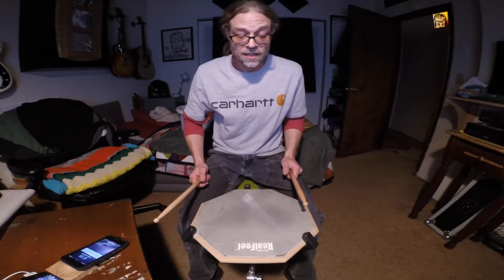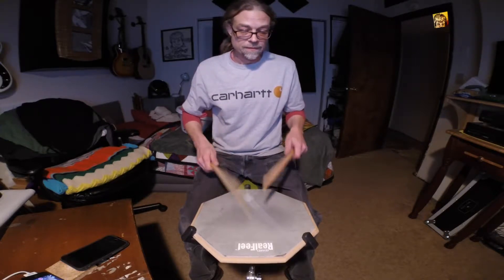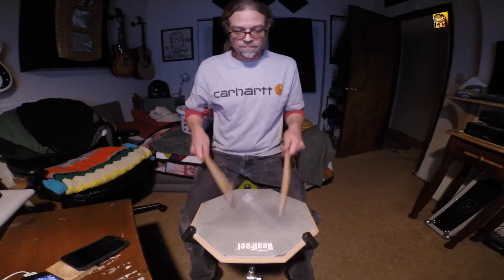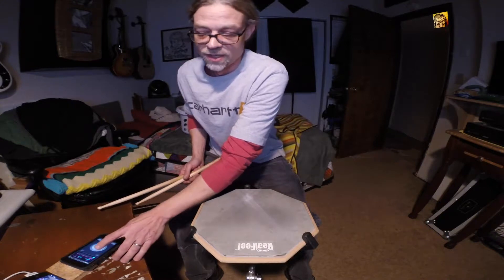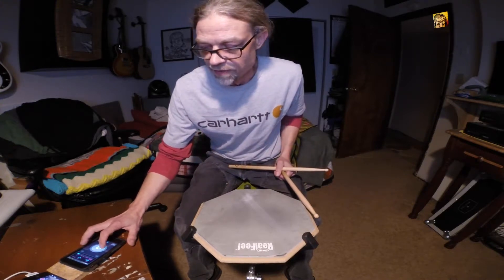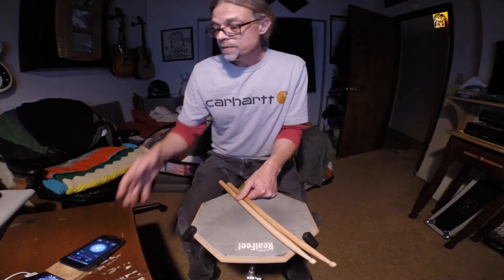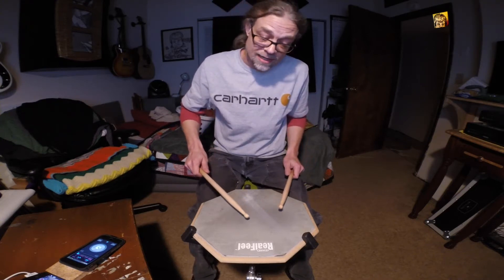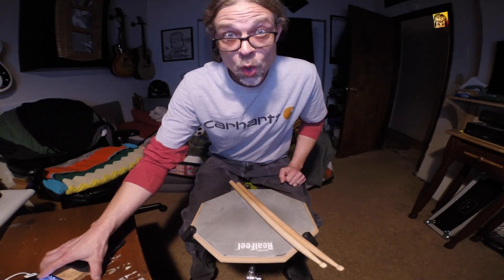PDiddlyIddlyShare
Practice Pad Drill